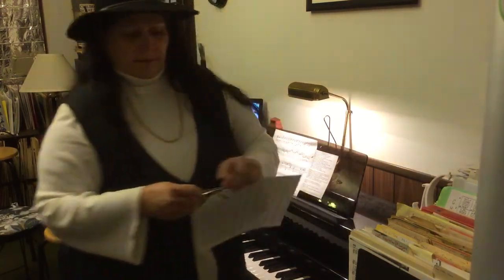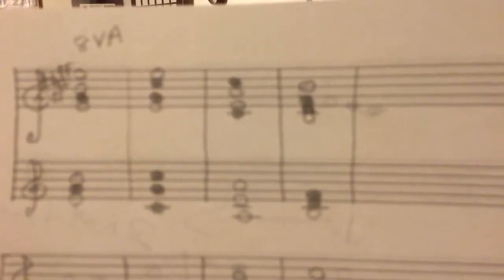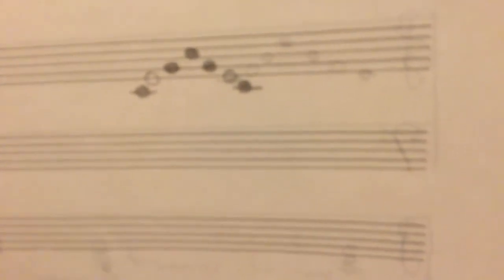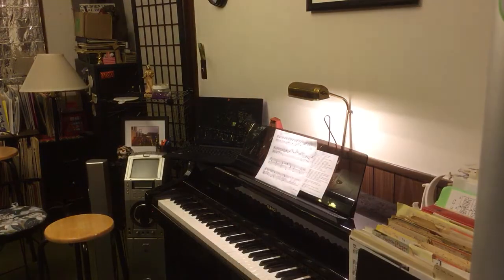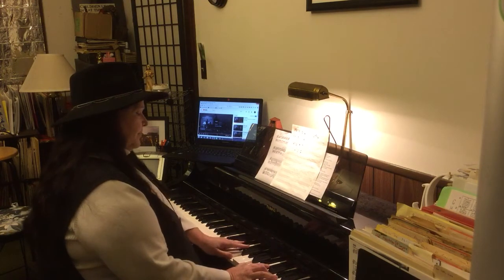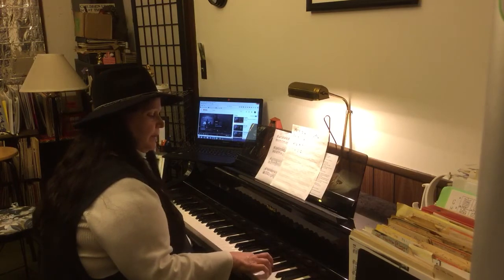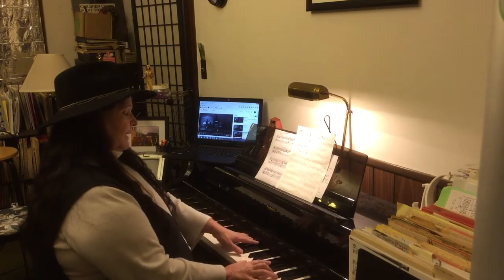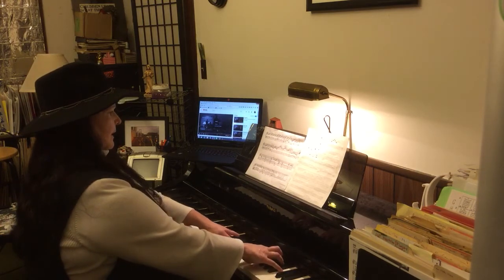Alice (My Name is Bear) - Piano tutorial - Nahko and Medicine for the People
Piano tutorial from the “My Name is Bear” album.  Much easier than my first tutorial of this.